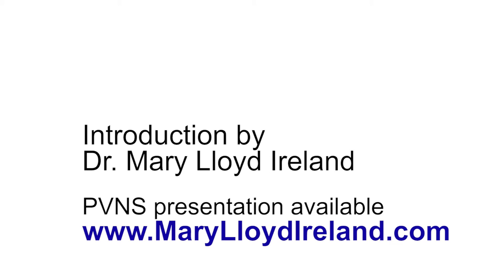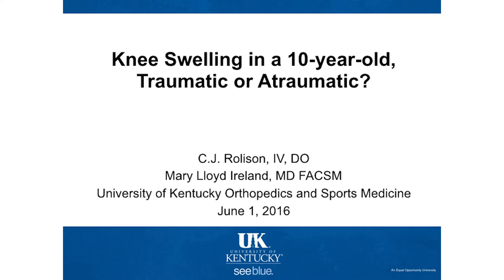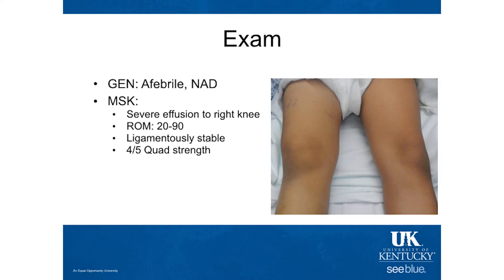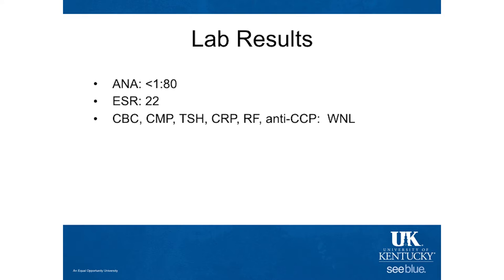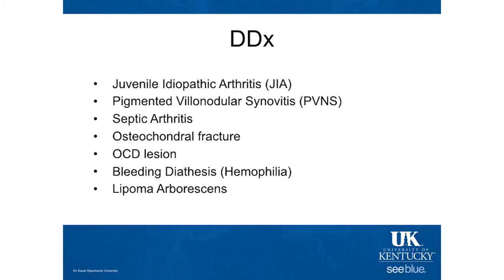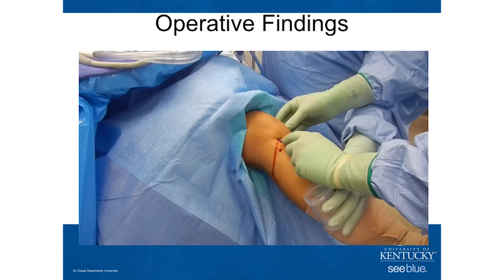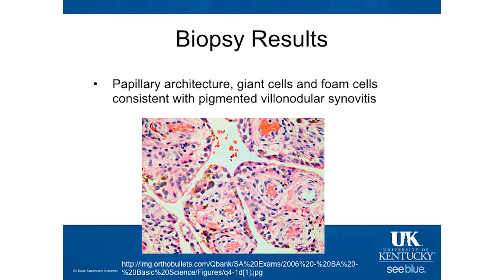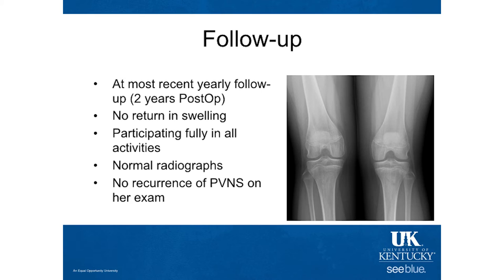616 Rolison ACSM PVNS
Presented by:
Mary Lloyd Ireland
Professor
Dept. of Orthopaedic Surgery and Sports Medicine
University of Kentucky
Lexington KY

0:00 Introduction

1:13 Knee Swelling in a 10-year-old, Traumatic or Atraumatic?

1:29 HPI
 •10-year-old Hispanic female presented with a right knee effusion.  She had fallen onto her anterior knee 2 weeks ago while playing basketball, swelling began the next day.  At her visit, pain had improved but swelling persisted.  No prior knee injuries.
 •Also had several swollen joints when she was much younger which resolved without treatment.

2:18 Past History
 •No pertinent PMHx, FHx, SurgHx, SocHx
 •ROS: WNL

2:26 Exam
GEN: Afebrile, NAD
MSK:
 •Severe effusion to right knee
 •ROM: 20-90
 •Ligamentously stable
 •4/5 Quad strength

2:51 Radiographs
No fracture, open growth plates, suprapatellar effusion.

3:10 MRI
Very large joint effusion with synovial perforation. Synovial hypertrophy from intraarticular hemorrhage.  No bony findings

4:03 Lab Results
 •ANA: less than 1:80
 •ESR: 22
 •CBC, CMP, TSH, CRP, RF, anti-CCP:  WNL

4:17 Questions?

5:23 DDx
 •Juvenile Idiopathic Arthritis (JIA)
 •Pigmented Villonodular Synovitis (PVNS)
 •Septic Arthritis
 •Osteochondral fracture
 •OCD lesion
 •Bleeding Diathesis (Hemophilia)
 •Lipoma Arborescens

6:18 Treatment
 •Given 5+ months of effusion, MRI, bloody aspiration, planned for surgical evaluation

7:20 Operative Findings
 •Marked amount of synovitis in suprapatellar pouch, medial and lateral gutters, and intercondylar notch, brownish-red in appearance
 •Biopsies taken and extensive synovectomy performed

7:38 Biopsy Results
 •Papillary architecture, giant cells and foam cells consistent with pigmented villonodular synovitis

7:58 Final Diagnosis
 •Septic Arthritis
 •Osteochondral fracture
 •OCD lesion
 •Bleeding Diathesis (Hemophilia)
 •Lipoma Arborescens

8:19 PostOp
 •Compression and cryotherapy utilized
 •Swelling resolved 7 weeks post-op
 •Full ROM and quadriceps strength at 4 months

8:55 Follow-up
 •At most recent yearly follow-up (2 years PostOp)
 •No return in swelling
 •Participating fully in all activities
 •Normal radiographs
 •No recurrence of PVNS on her exam

9:45 Questions?

10:18 Bleeding Diathesis disorder
family history of factor 7 deficiency

10:53 Olypmic weight lifter - hemophilia

11:45 Effusion problem in children

11:50 Ultrasound discussion

13:00 synovium is everywhere - ACL PCL

14:26 Mechanism of injury - fall

15:00 Patellar Dislocation & Osteochondral Fracture

16:25 Salter Harris Fractures

17:20 Tibial Eminence Fracture